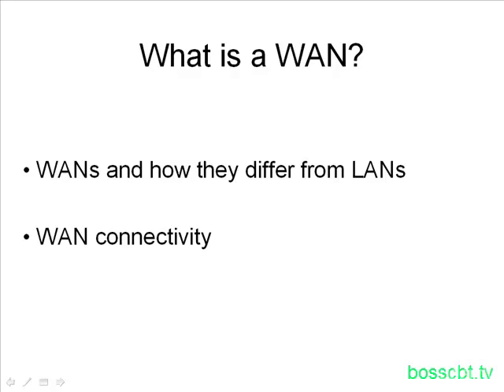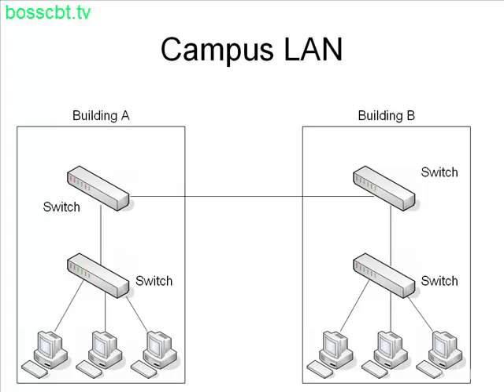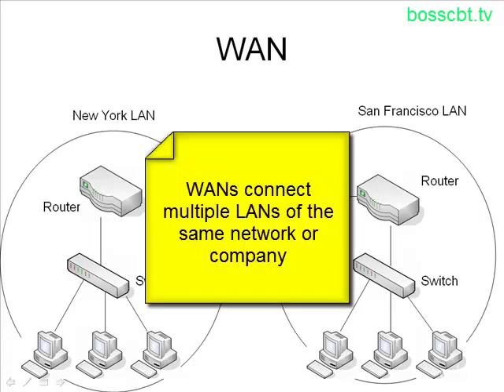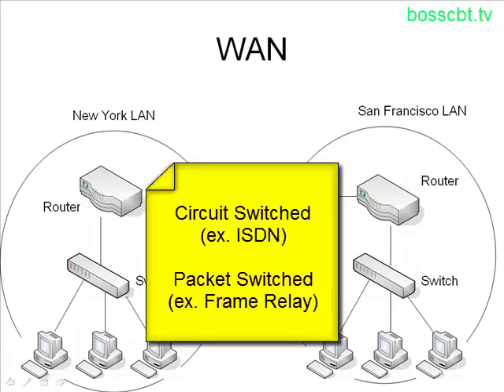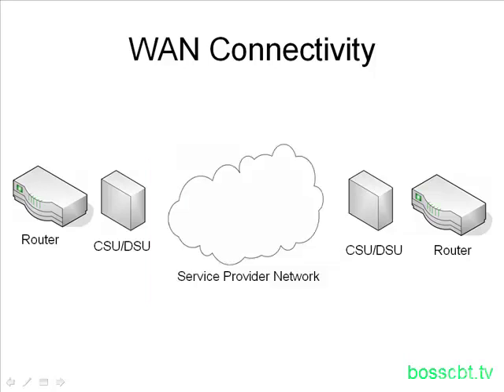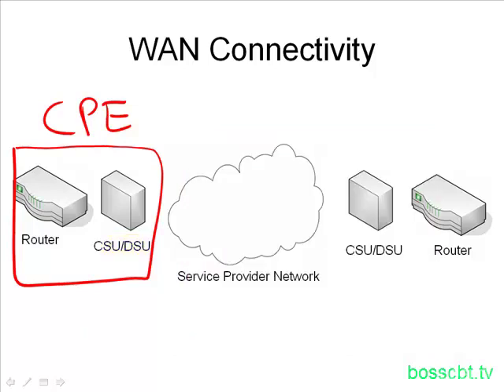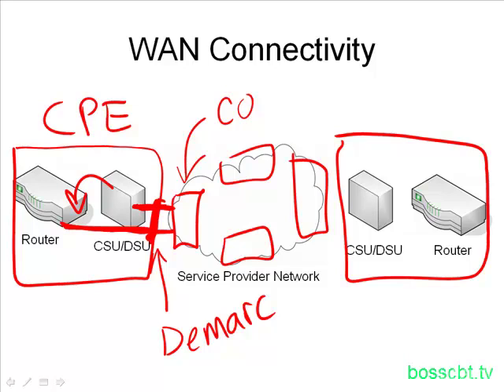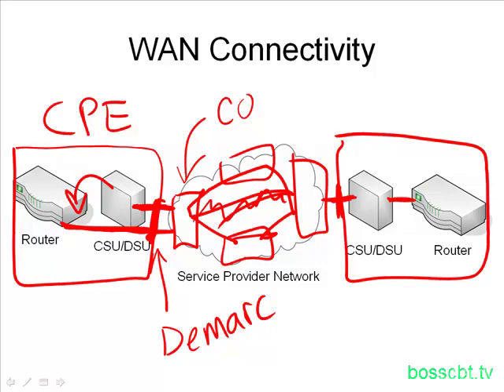1. What is a WAN